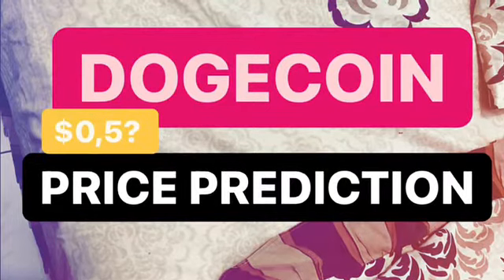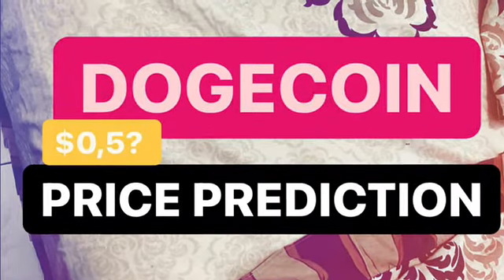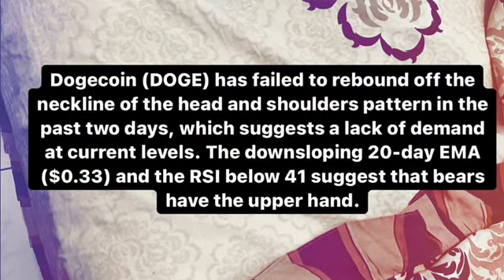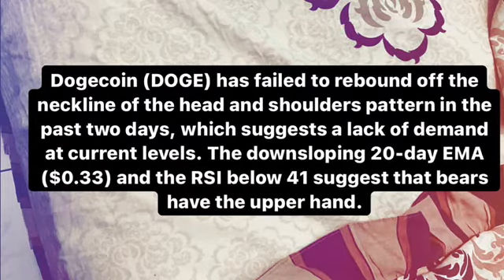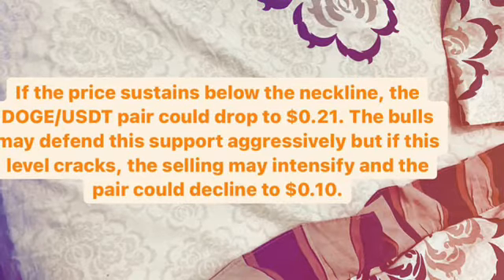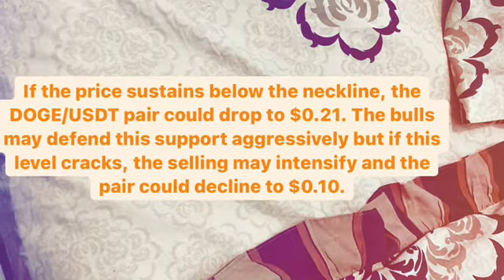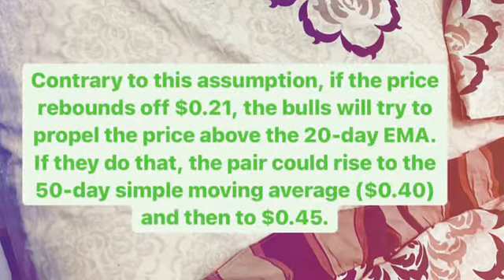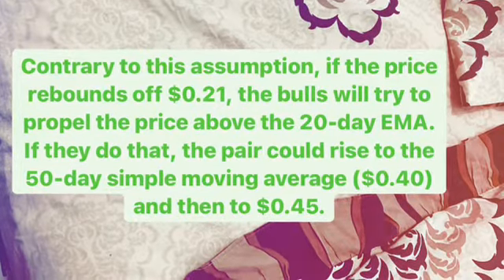ALL DOGE HOLDER NEED TO WATCH THIS | DOGECOIN PRICE PREDICTION 2021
So is dogecoin worth to invest ? How much return do you want ? Investing long term or invest short term? This is why you have to choose dogecoin rather than bitcoin . The favourite cryptocurrency dogecointomoon dogecoin this is doge coin ( doge ) elon musk favourite crypto currency blockchain doge elonmusk xlm coin